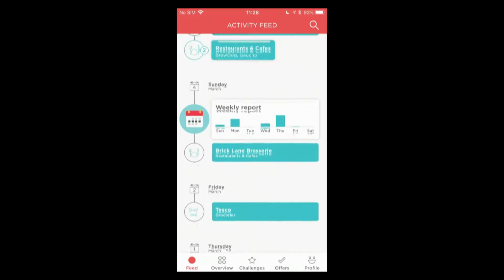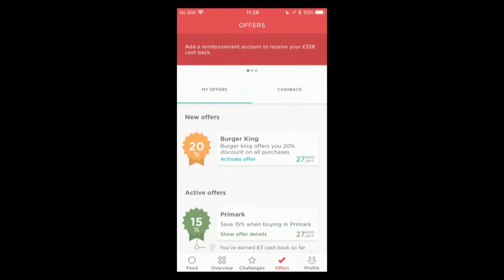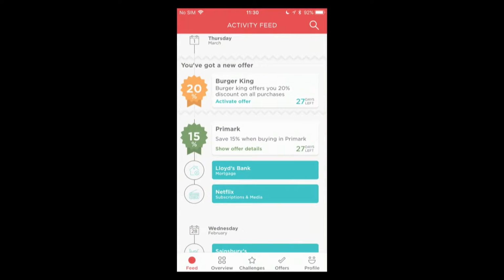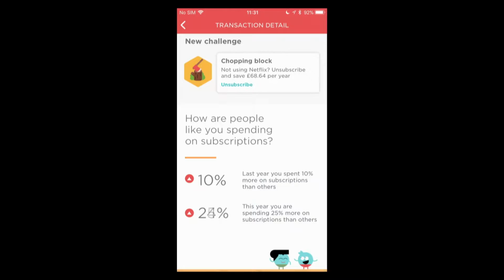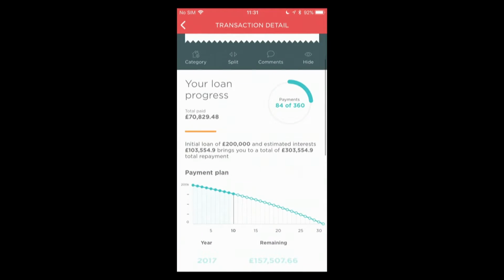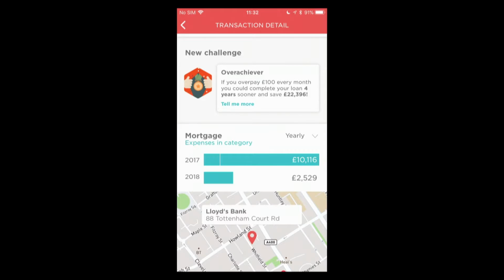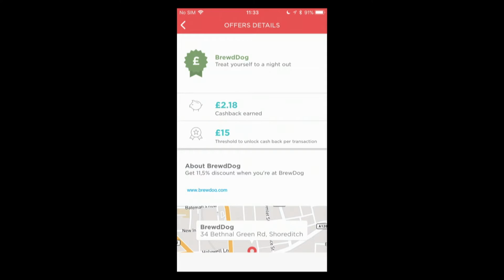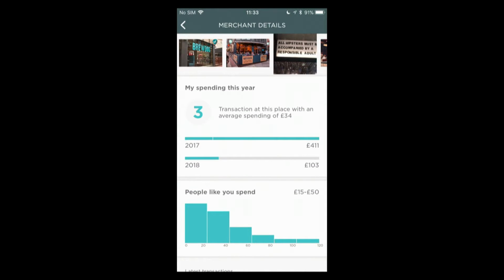FinovateEurope 2018 / Meniga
Meniga presented at FinovateEurope 2018. How they describe themselves: Meniga is a global leader in white-label digital banking solutions known for pioneering personalised digital banking in Europe. Its award-winning products enable financial institutions, such as Santander, Intesa, ING Direct, Commerzbank and mBank, to improve their online & mobile digital environment through a personalised customer experience of insights, advice, offers and recommendations. Meniga is currently enriching the user experience of over 50 million digital banking users across 23 countries. Meniga has developed a framework for next-generation digital banking around advanced data consolidation & enrichment, meaningful customer engagement and new revenue opportunities.

How they describe their product/innovation: Meniga is in the business of helping banks enrich transactions and people improve their financial lives. In the open banking era, the race is on to become the main digital banking application. We see great opportunity for banks to use open APIs to enrich transactions and deliver long term value to consumers through their transaction history.

At FinovateEurope we will present our latest innovation that takes the concept of enriched transactions to a new level. Social media and retail companies are moving into banking, how are banks going to respond? This will be good, because Meniga has the Richest Transactions.